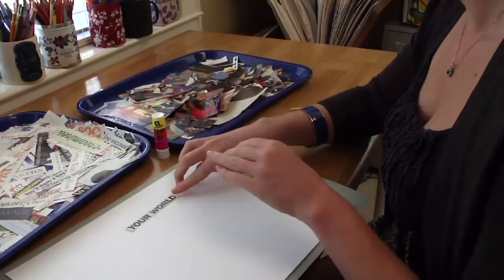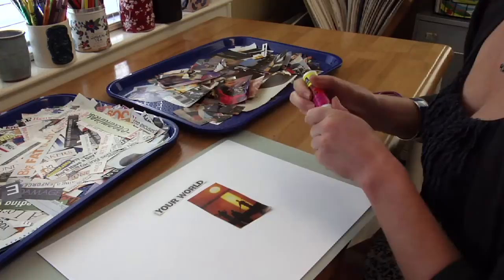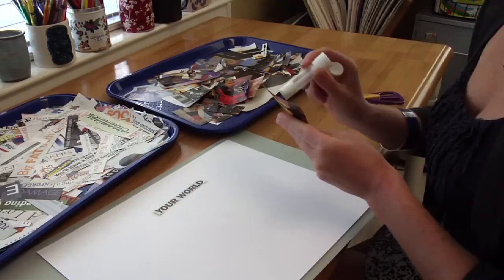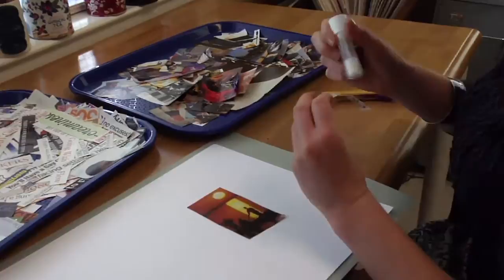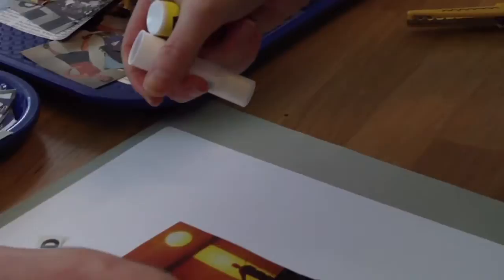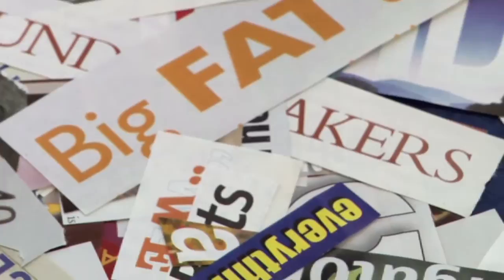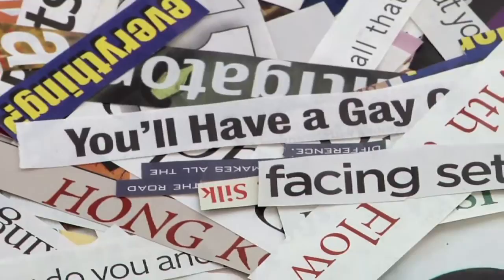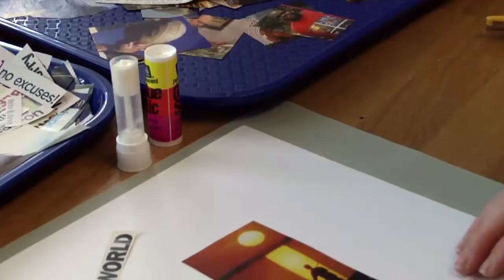Art Therapy Information : Art Therapy Activities for Adolescents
Activities for adolescents using art therapy include collages, a familiar medium. Discover the benefits of art therapy for adolescents through this free video presented by a certified therapist.

Bio: Deb Shoemaker is trained in Art Therapy Assessments, DBT, and CBT.

Series Description: Art therapy can offer either focus and instruction or an unstructured emotional outlet. Discover how art therapy can make a difference in this free video series presented by a trained therapist.